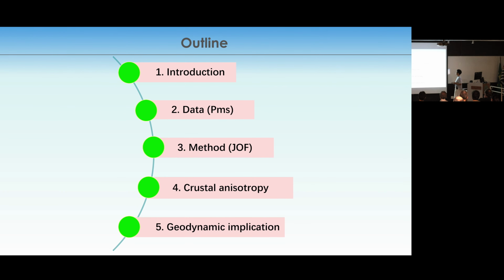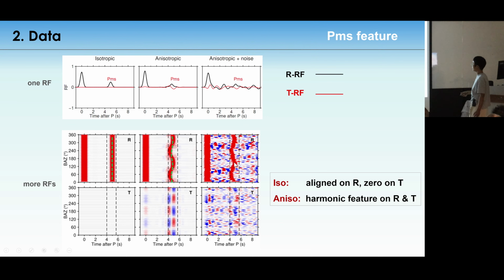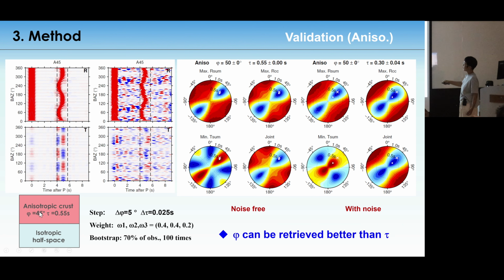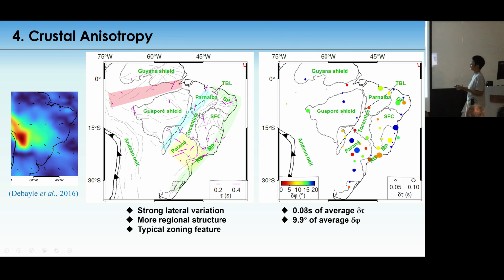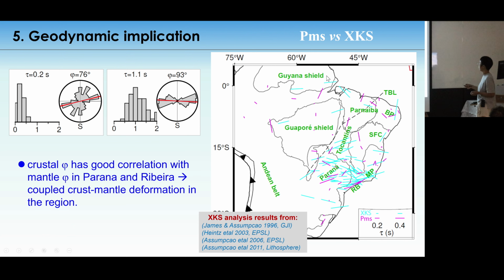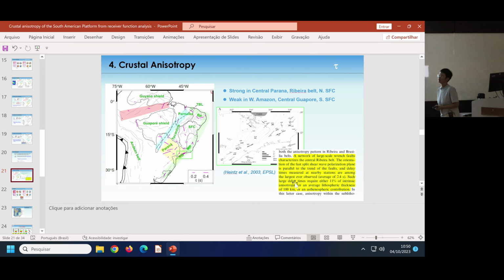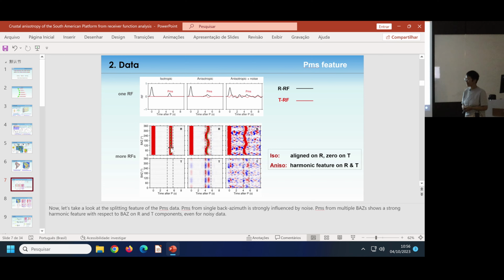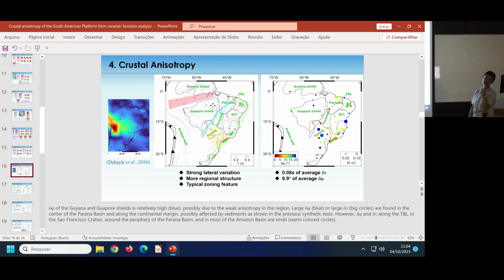Crustal Anisotropy of the South American Platform Using Receiver Functions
Speaker: Prof. Dr. Mei Feng
Quarta-feira.  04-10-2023, 10:00h (UTC-3). No IAG (Auditório do bloco G)